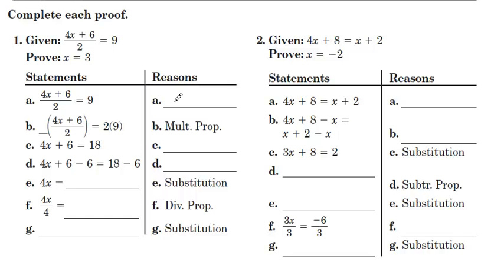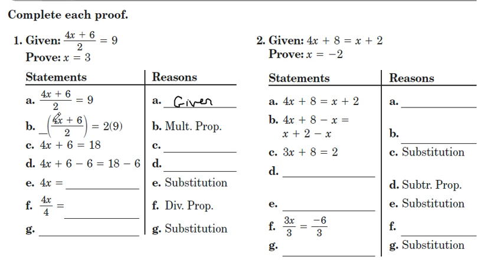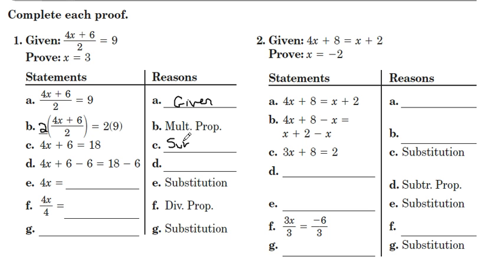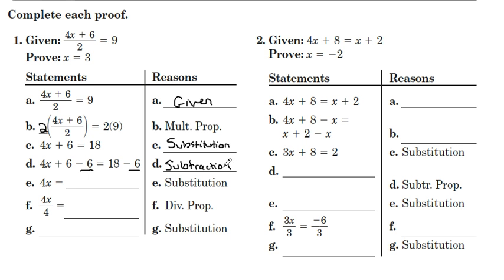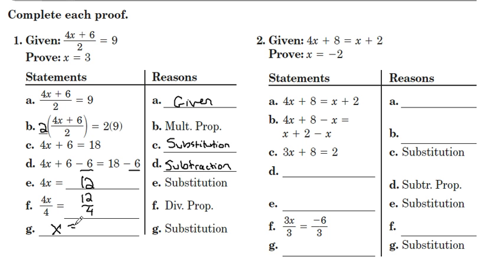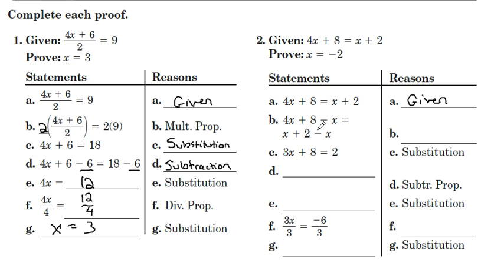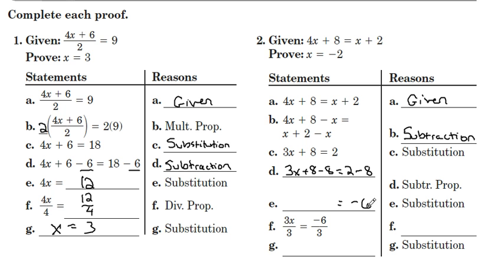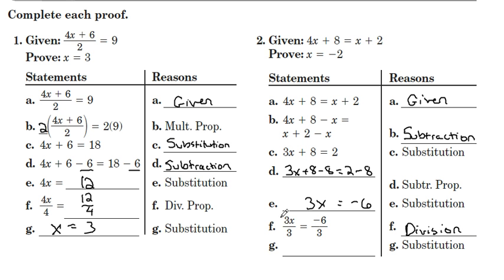Algebraic Proof Examples